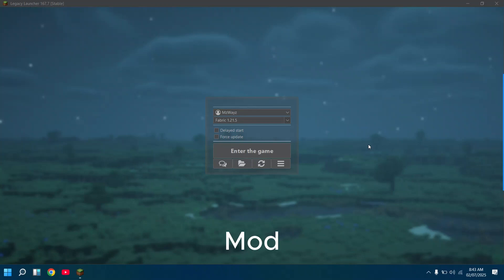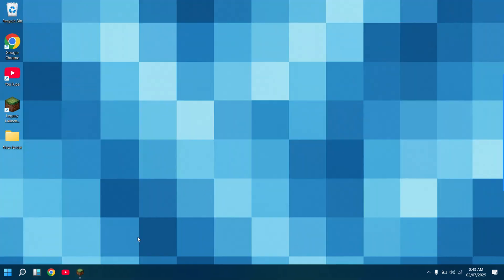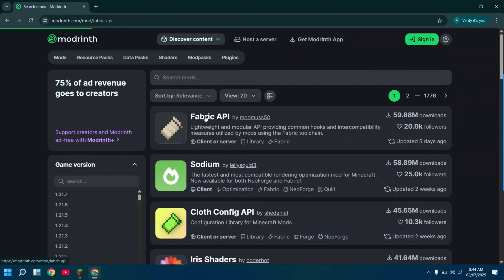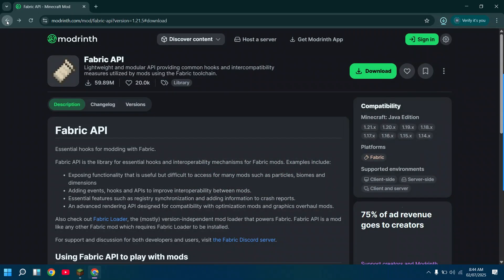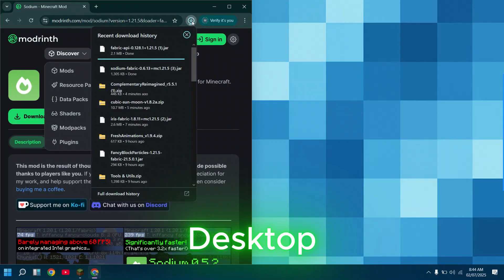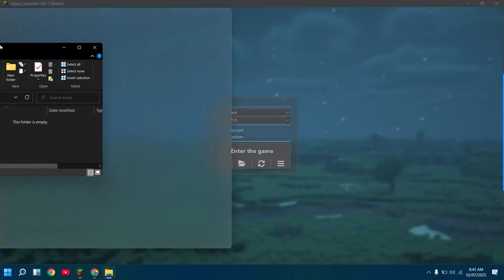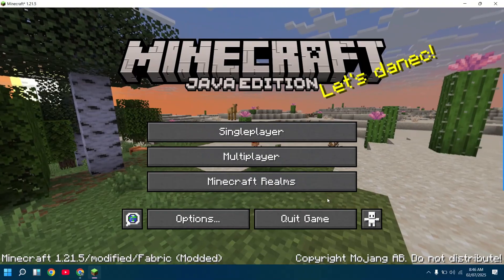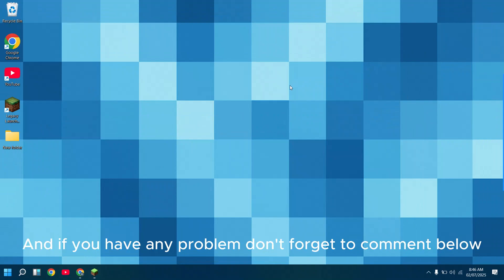How to install mods in legacy launcher.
Make sure to comment if you have any issue!